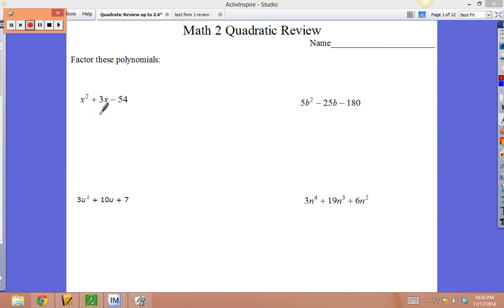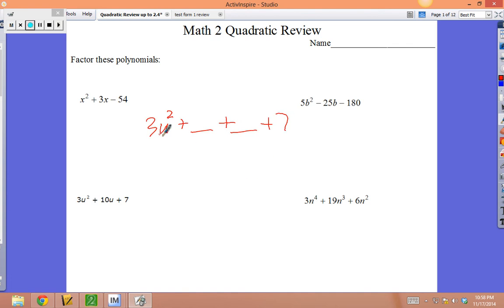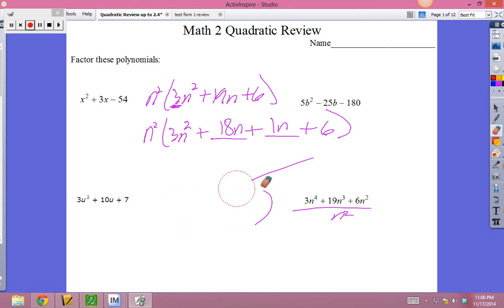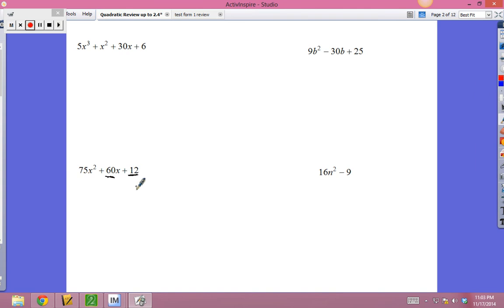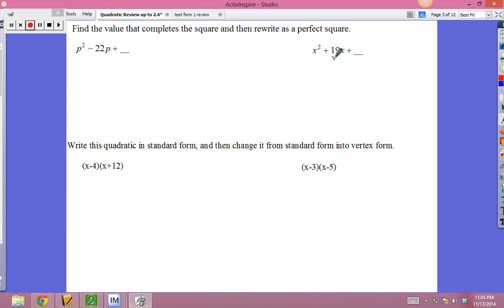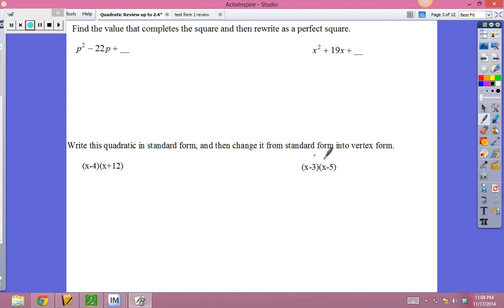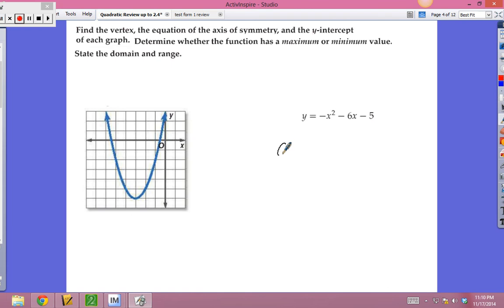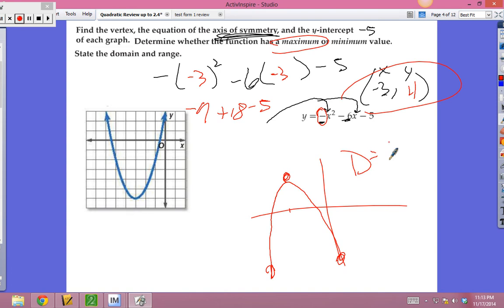math 2 ch 2 review